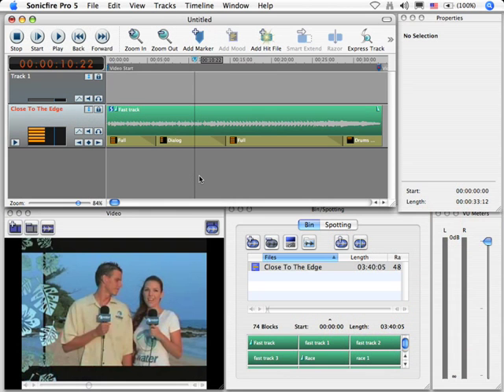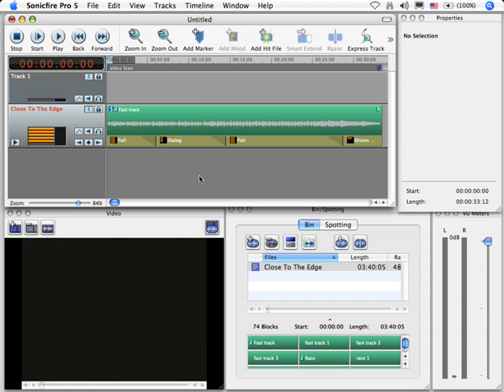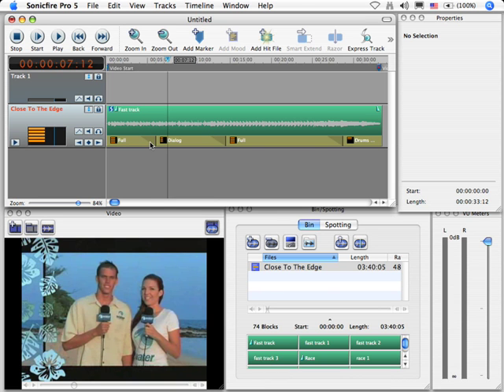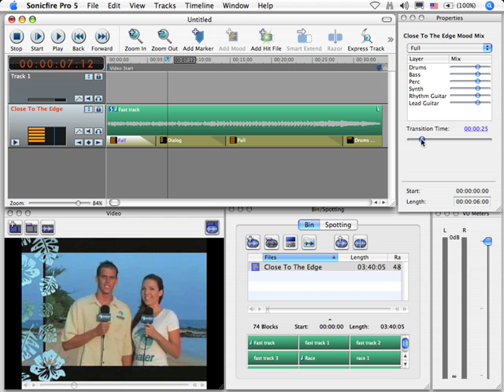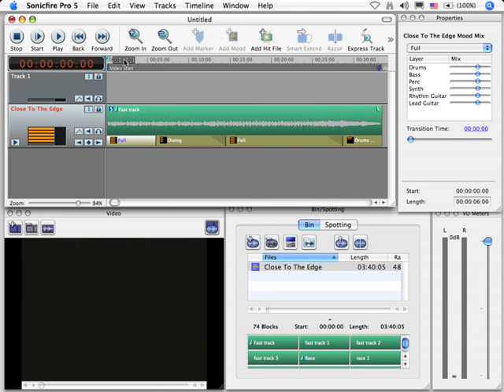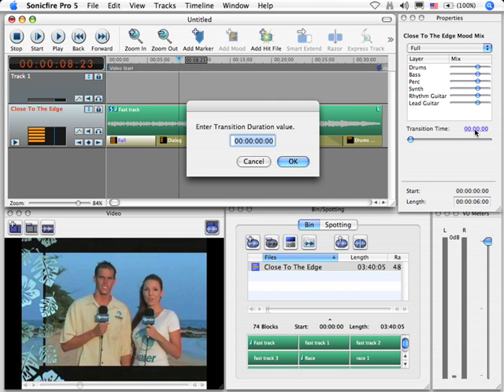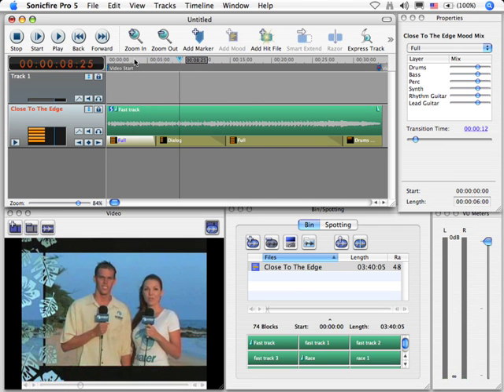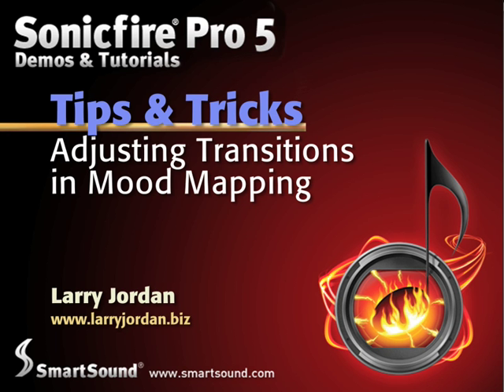Mood Transitions in Sonicfire Pro 5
This Sonicfire Pro 5 Tip shows you how to adjust the transition time between different instrument mixes to achieve the best creative result for your projects.  Controlling the transition time can add impact to your production with music or it can keep the music more subtle in the background.